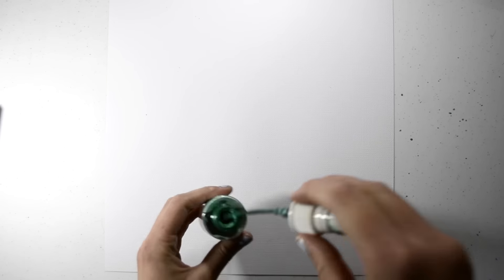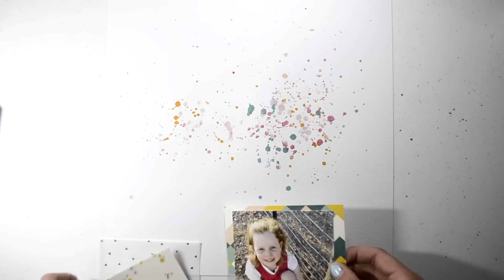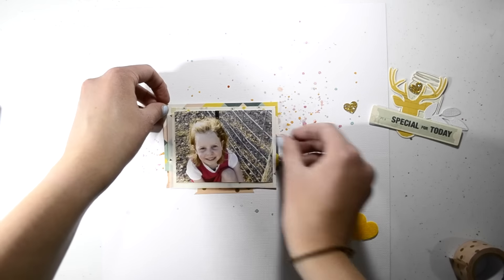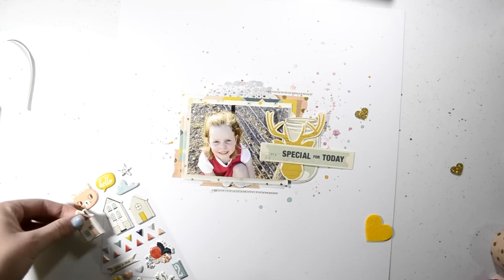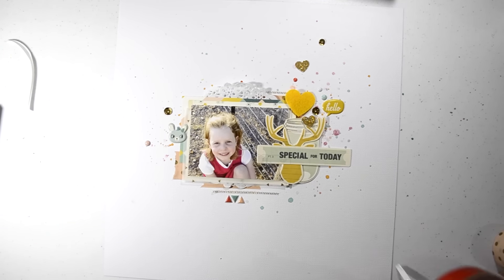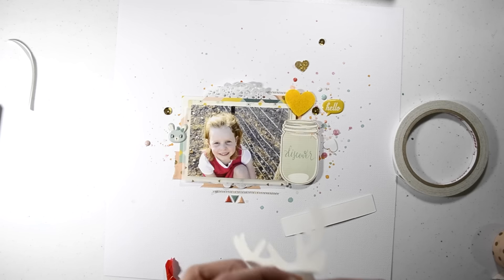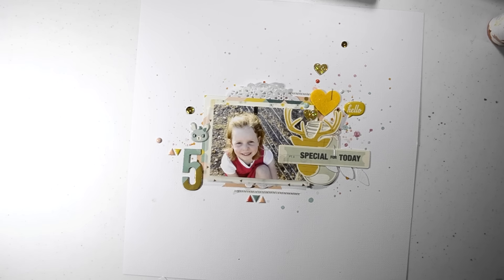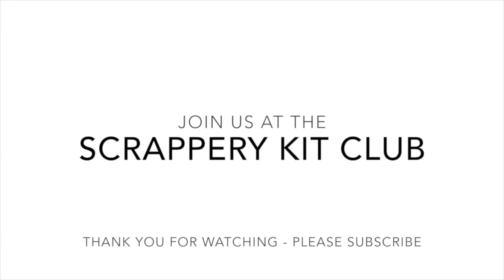TSK REUBEN ~ 5 ~ PROCESS VIDEO ~ SOPHIE